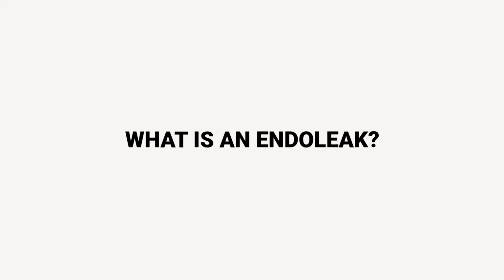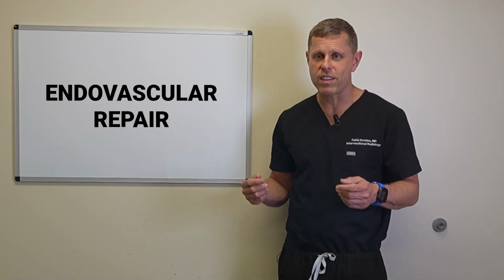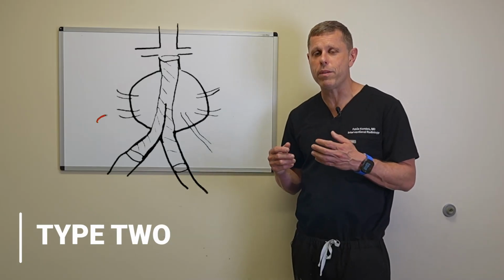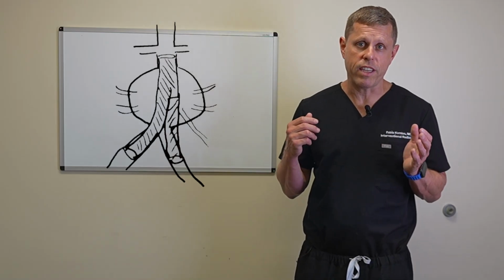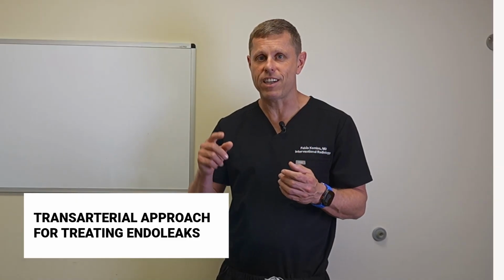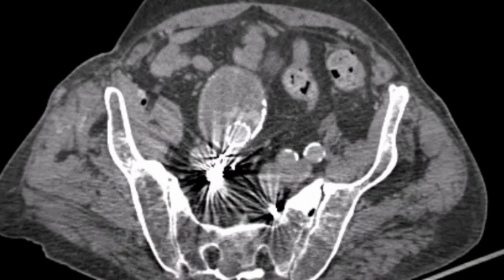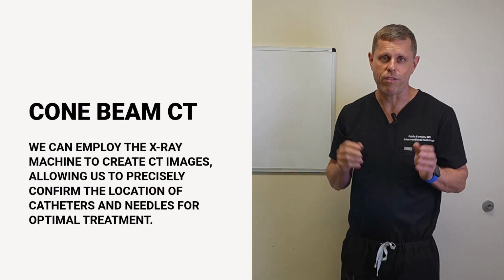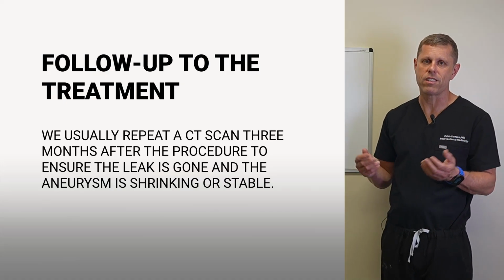Endoleaks Explained: A Guide for Patients and Doctors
This is a video about Endoleak

00:00 Why do I need to know about Endoleaks?
00:25 Understanding Abdominal Aortic Aneurysms
02:18 The 5 Types of Endo Leaks
04:26 Focus on Type II Endo Leaks
05:18 Treatment Approaches for Type II Endo Leaks
07:41 Procedure Details and Patient Experience
08:47 Risks and Follow-Up